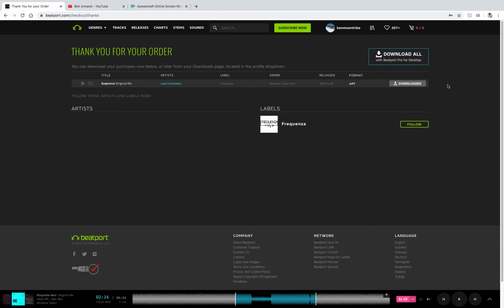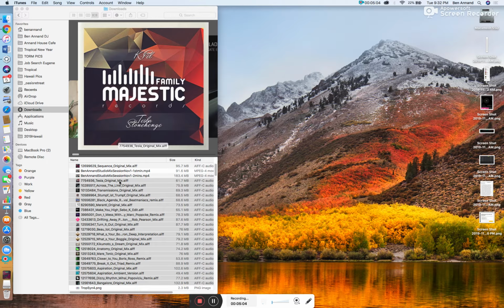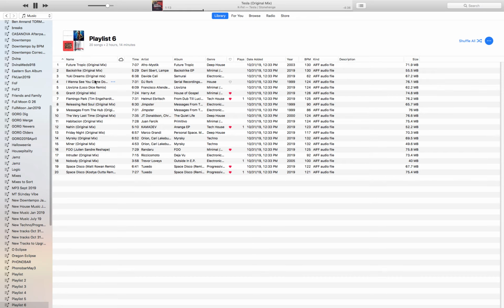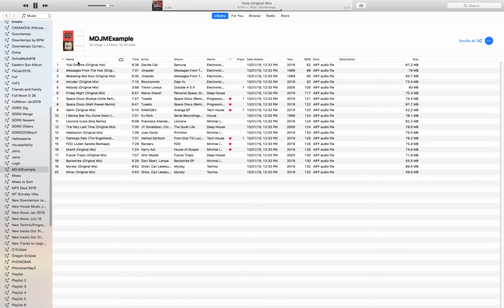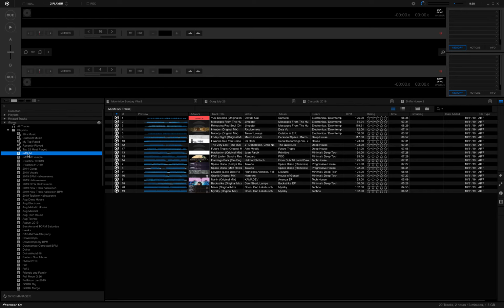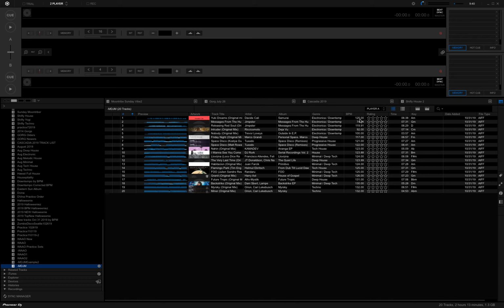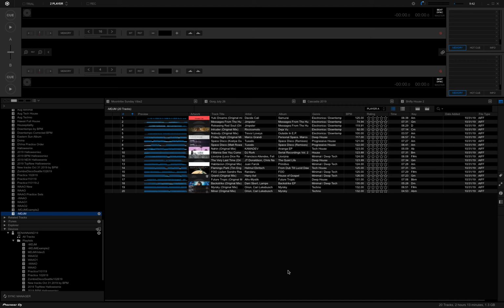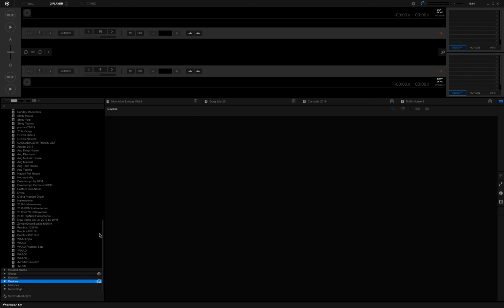Modern DJ Musings MDJM Video 5 Downloading Organizing Exporting New Tracks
MDJM Video 5 explains how to:
- Download tracks after purchase on Beatport
- Find where tracks have downloaded to on your computer
- Import tracks into Itunes
- Create a Playlist and organize it by BPM in Itunes
- Import the Playlist from Itunes into Rekordbox
- Export the Playlist from Rekordbox to USB

Next week we will take that USB, put it into a CDJ, link the CDJs so that you only need one USB to play on 2 CDJs, set up a recorder and record, mix all the tracks, import the mix onto your computer, and import the track list in the same order you mixed the tracks.

New releases are every Thursday at 11:11am, MDJM #36 will be released Thursday, Nov. 7

For the Archive of all MDJM written blogs, please visit my web